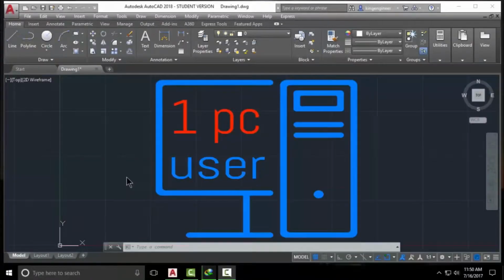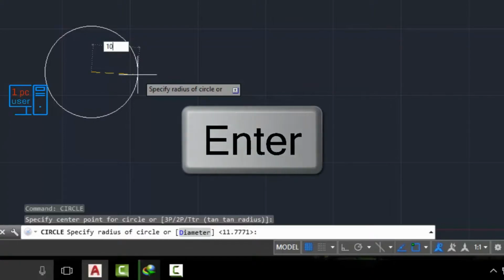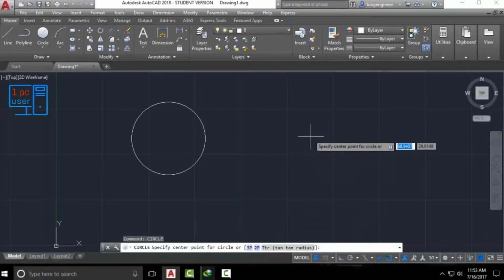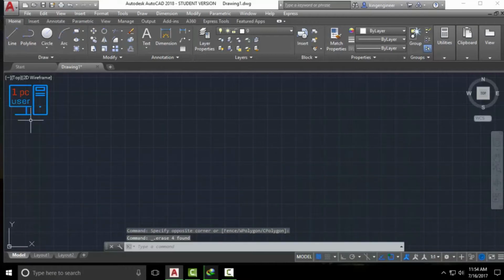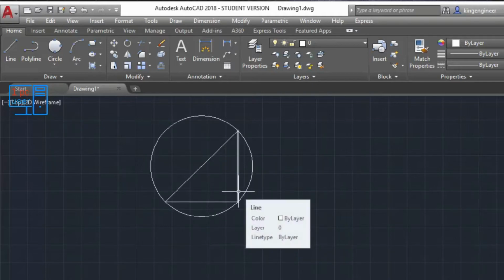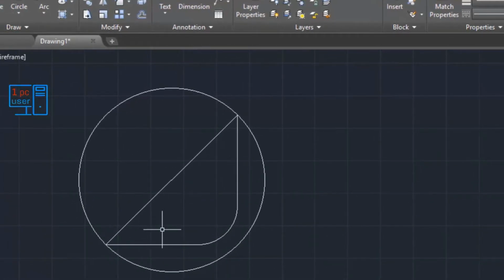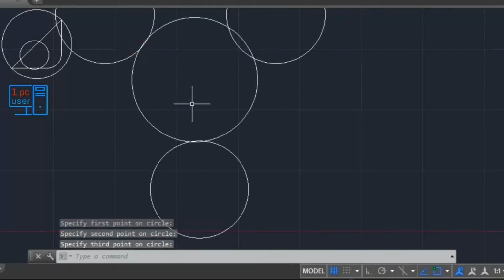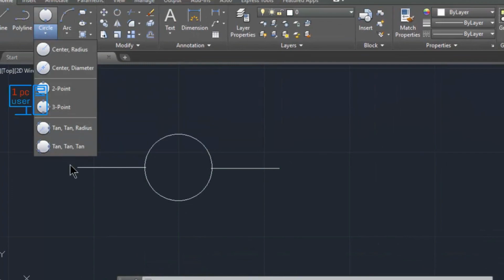Autocad 2018 circle command tutorial - how to draw a circle in autocad 2018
if you want to learn how to use circle command in AutoCAD then you came to the right place because In this Autocad 2018 circle command tutorial we are going to learn and start drawing circles in AutoCAD. Time has come to move forward and learn more, I believe it is the right time to learn and see how to use AutoCAD to draw circles.

The CIRCLE command is an important and a frequently used command, you can judge by its location and its size.

Drawing a circle in AutoCAD is one of the most fundamentals while learning how to use the software. In AutoCAD, there are many ways to draw circles, and all these ways depend on your inputs and the feature you want your future circle to have.

there are six different types of the circle in AutoCAD to draw.

1) autocad circle radius: first select the center radius circle drawing option. Then select the center of the circle and then put the numerical value of circle radius and press enter button.

2) Center, Diameter: first select the center radius circle drawing option. Then select the center of the circle and then put the numerical value of circle diameter and press enter button.

3) 2 Point: This option is used if want to draw a circle that passes through any two points.

4) 3 Point: This option is used if want to draw a circle that passing through or touching any three points.

5) autocad circle tan tan radius / autocad circle ttr: When there is needed to draw a circle at which two already drawn lines are tangent and also needed the value of circle radius, then we use this option. After selecting this option first we select the first line and then select the second line. After that put the value of circle radius by using numerical buttons on a keyboard and at the end press enter button.

6) Tan, Tan, Tan: When there is needed to draw a circle at which three already drawn lines are tangent, then we use this option. After selecting this option first we select the first, second and third line respectively which you want to make tangent on the circle. Just after selecting the third line required circle will appear.